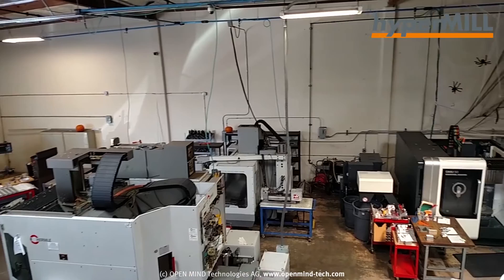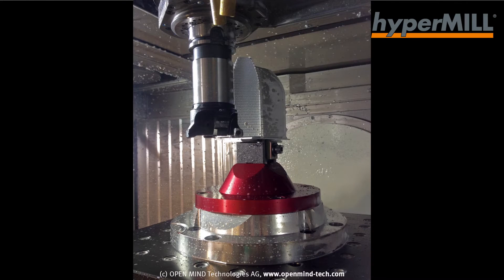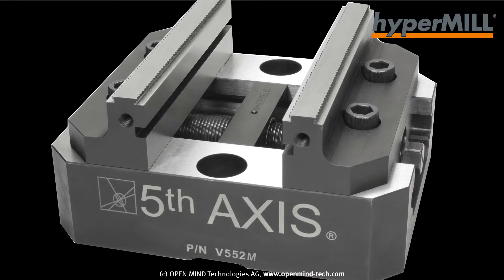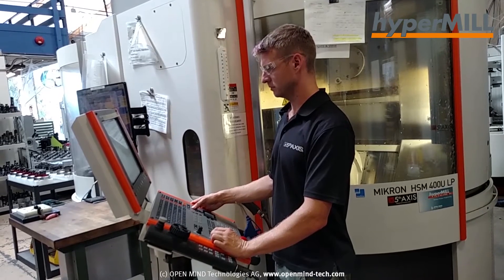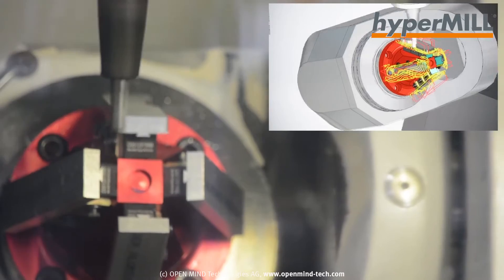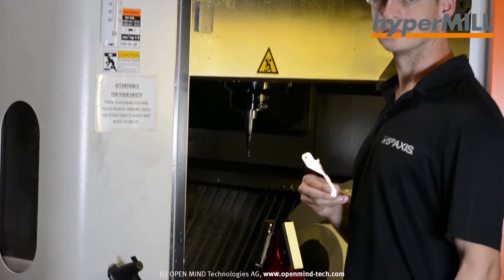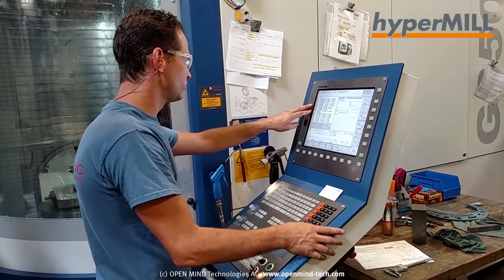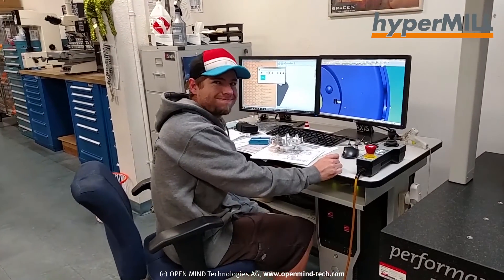5th Axis, Inc. San Diego, CA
OpenMind hyperMILL CAM Software Testimonial 1